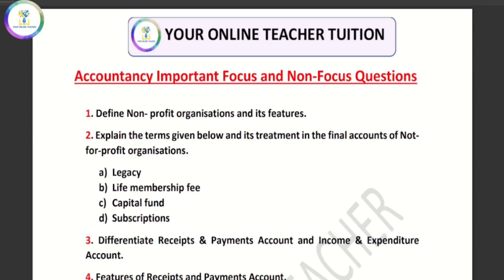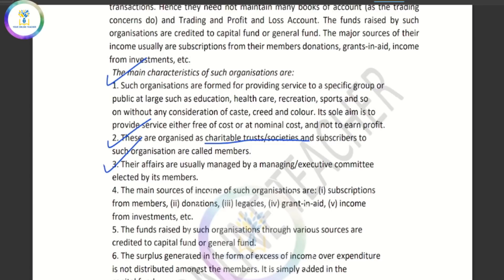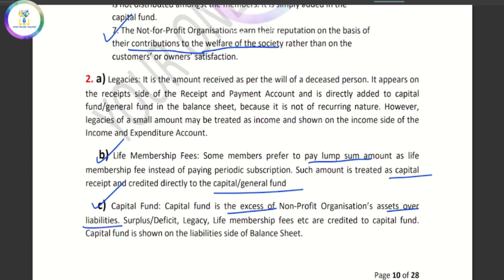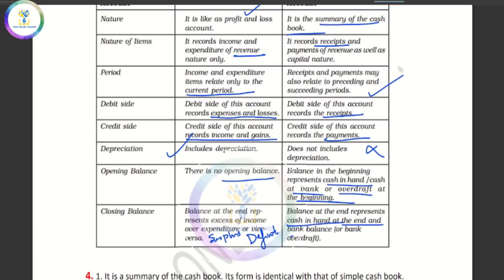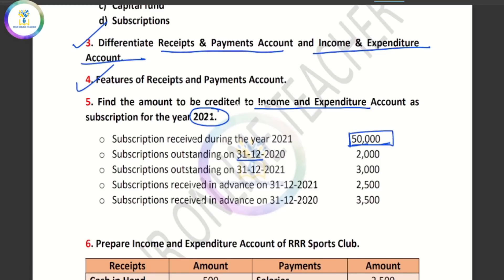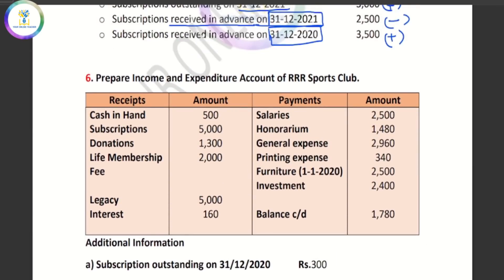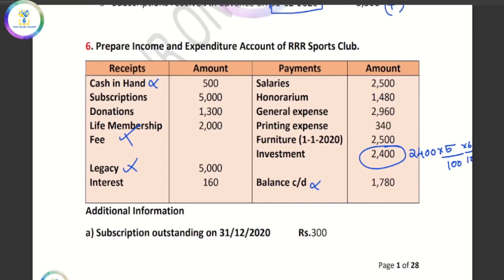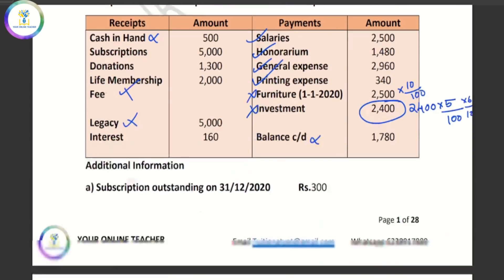🔥A+ ഇനി ഉറപ്പിക്കാം!Part 1/3!Accountancy|Mega Revision|Plus Two|Focus and Non Focus Area|2022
plus two focus area 2022| plus two accountancy|unit one two three four fiveimportant topics| score full marks|your online teacher|non profit organisations|Partnership |Admission|Retirement|Dissolution |Online Tuition|Mega revision|Important Focus and Non focus area questions|Mega revision